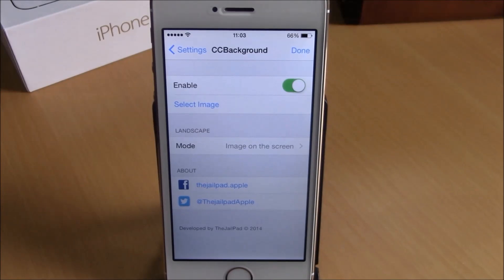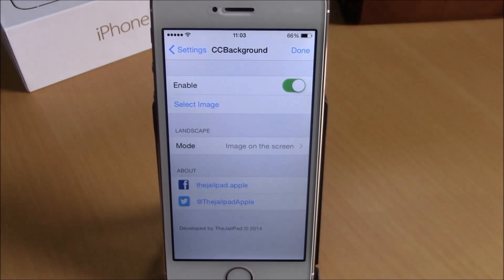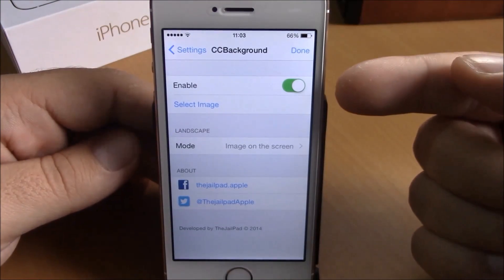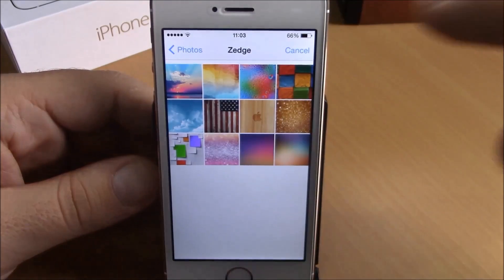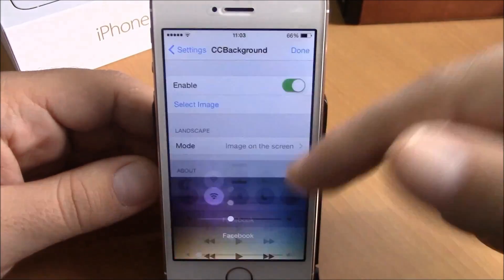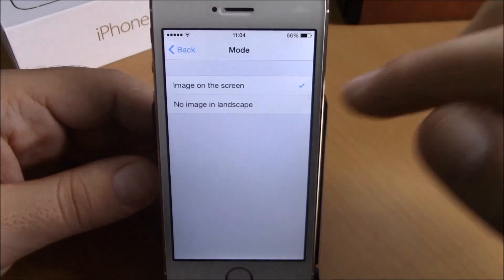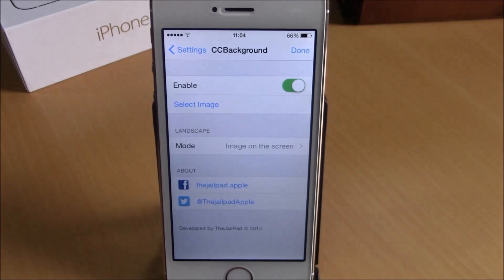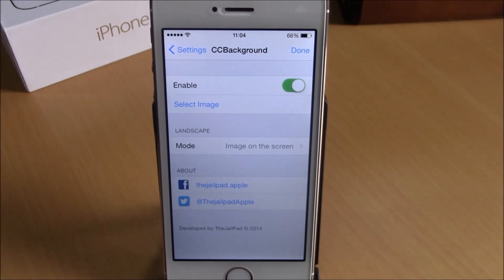CCBackground - iOS 8 Jailbreak Cydia Tweak